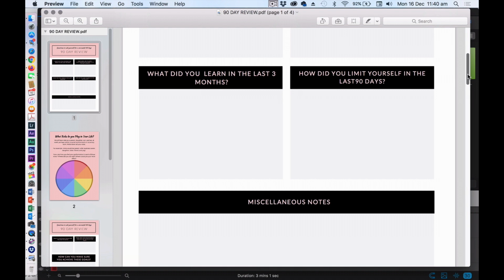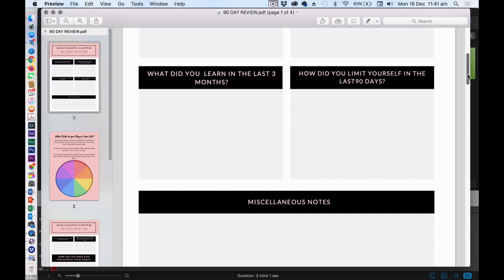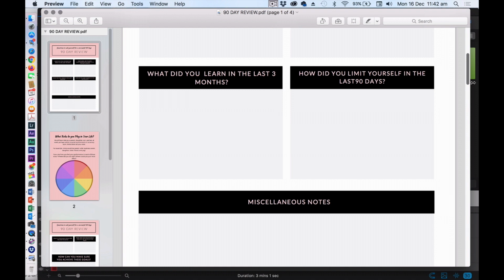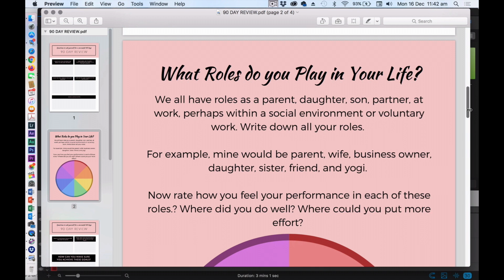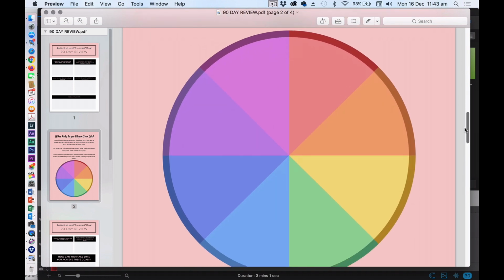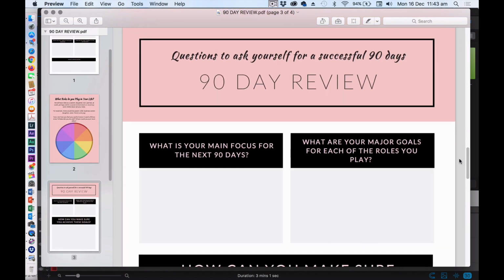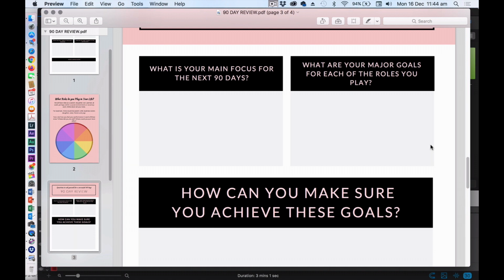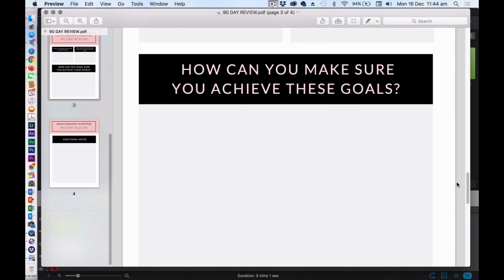Steps to Planning a Great Next Quarter (Plan your Goals in 90 days)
STEPS TO PLANNING A GREAT NEXT QUARTER (PALN YOUR GOALS IN 90 DAYS) // For you to succeed in your business, you need to plan strategically for the next quarter, which is just 90 days... And if you remove weekends, that actually means you have about 66 working days!

So if you want to succeed in business, it's time to think big and focus on your dreams and plan your goals for the next quarter. What do you want? Think 10 years ahead. What would you like to do? Where do you see yourself living? What do you see yourself doing?

Now get granular on the details... What 3 goals do you want to achieve in the next 90 days? How will you break these down in the next 3 months? What small steps do you need to take every day to achieve your goal? What steps do you need to take to Plan your Goals in 90 days?

Get excited by the detail. Know it won’t always be easy, but you will succeed if you know the steps to plan a great next quarter.

And always be grateful. Be thankful for the struggles, the challenges, and the twists along the journey.

Acknowledge the hurdles and overcome them. You know that you have the grace and gumption to do this!

If you want to learn more about Steps to Planning a Great Next Quarter 2020, here are more videos you can watch:

Online Course Creation:
* Behind the Scenes - Lucy Griffiths Confident on Camera Course - Video for Beginners or Shy on Camera: